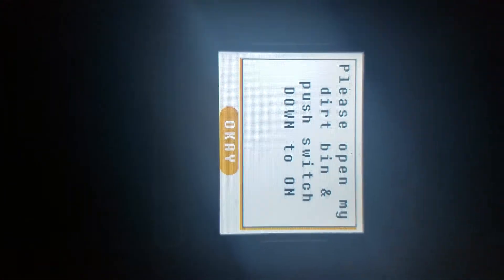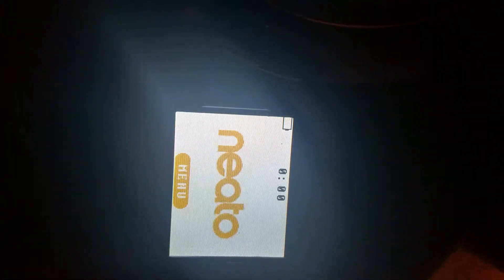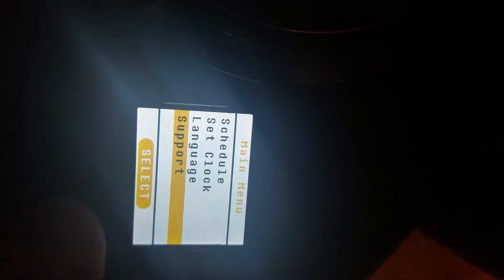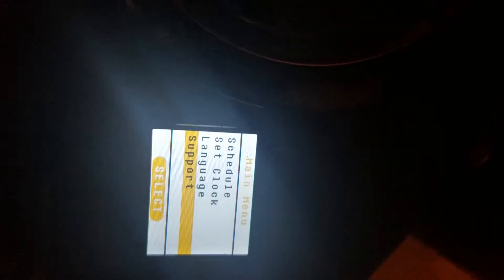Troubleshooting Neato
1 minute video of battery reset